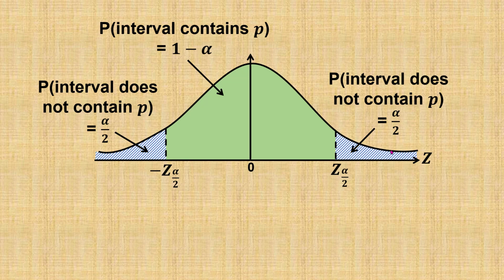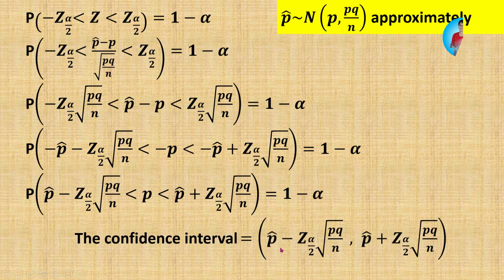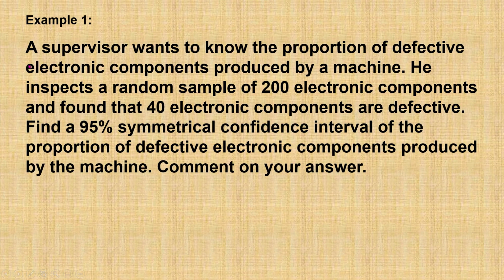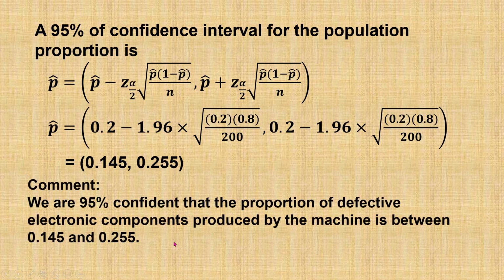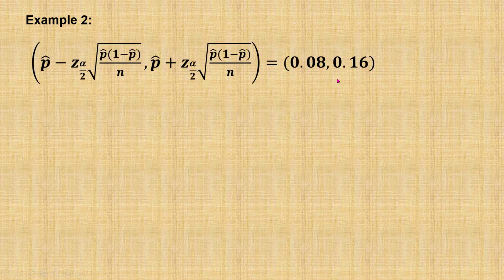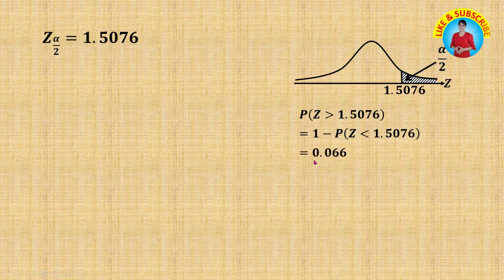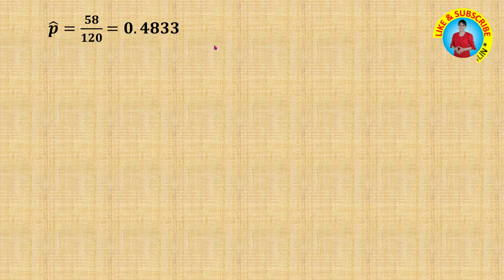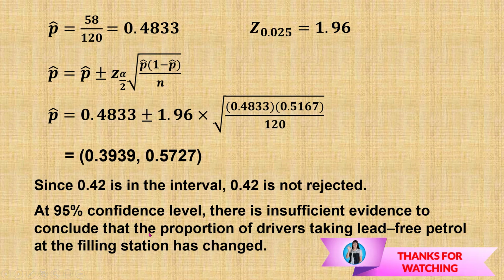Confidence Interval of Population Proportion - Semester 3 Mathematics T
This video shows how to find confidence interval of population Proportion.